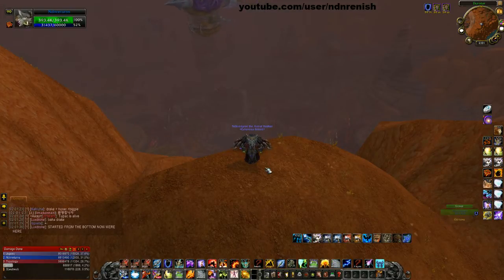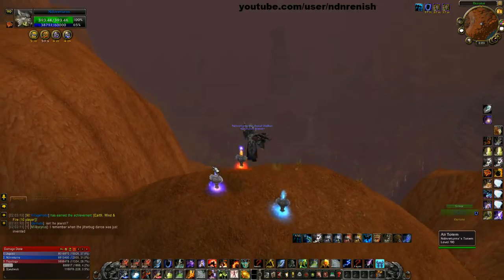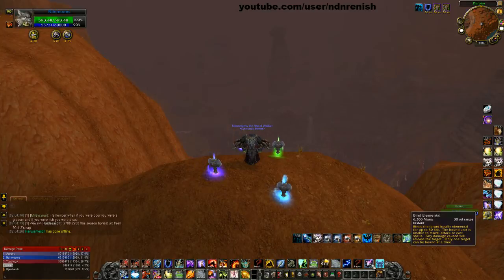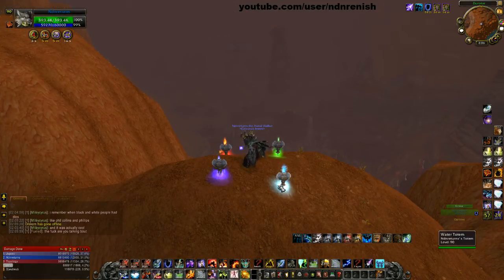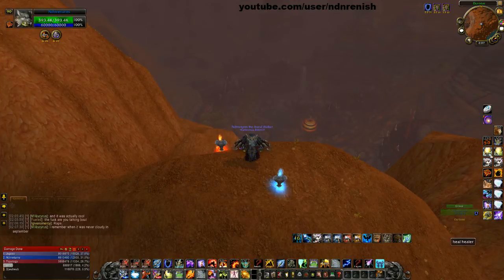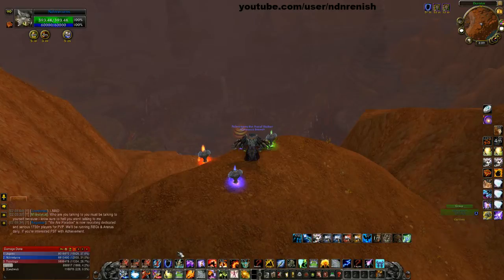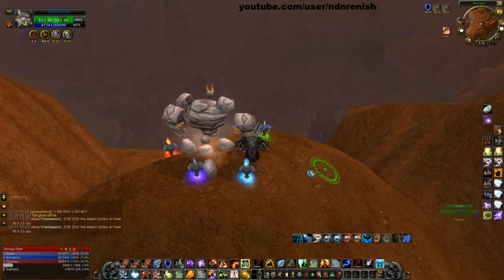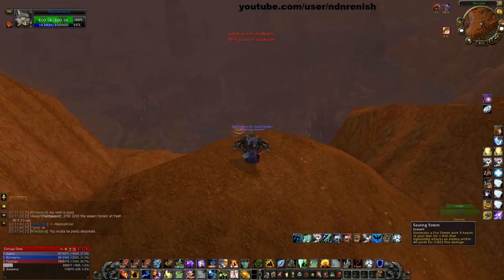Keybindings Guide w/ Razer Naga (Shammy PoV) - World of Warcraft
I did this in a rush because there are couple more things I want to work on or give priority to before I leave in a week for like 2 so I won't be putting out many videos. But I made a quick video on how I do my keybinds on my ele/enh w/ the razer naga.
I will do a detailed guide on this later explaining the reasoning behind everything with a note pad so you can see my binds w/o the video but I just wanted to get this out there for now.

Hope You it Helped.
Lots more to come soon!

Now in 1080p!